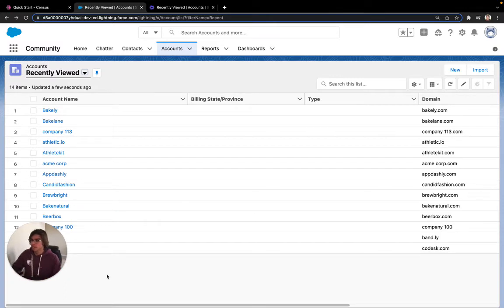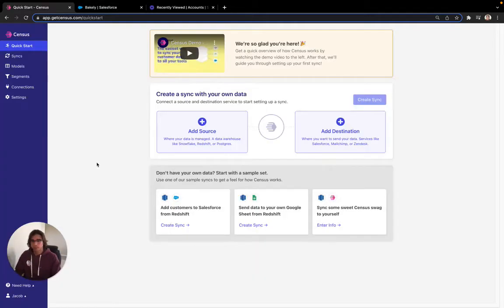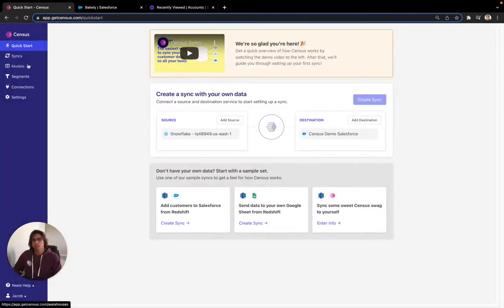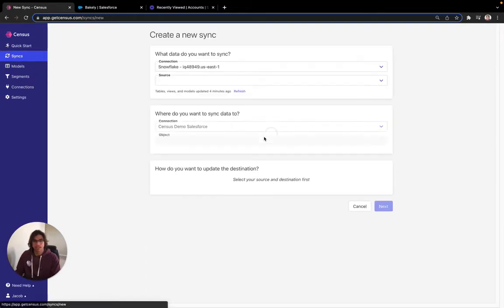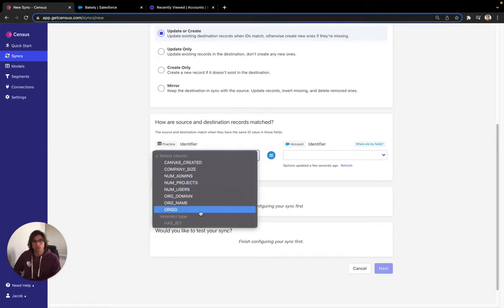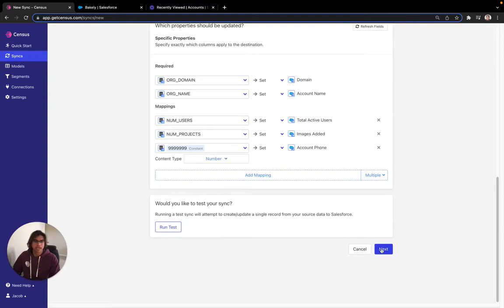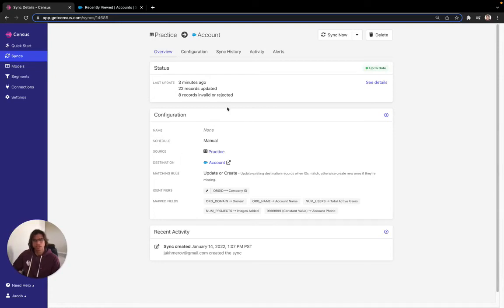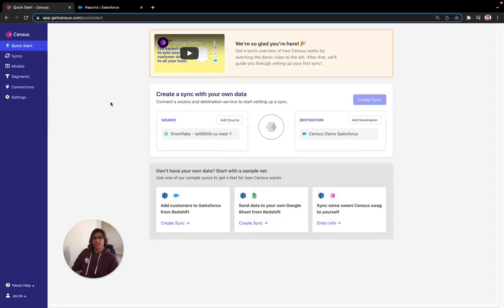How to sync data from Snowflake to Salesforce using reverse ETL with Census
This video shows how to sync data from Snowflake to Salesforce using Census!